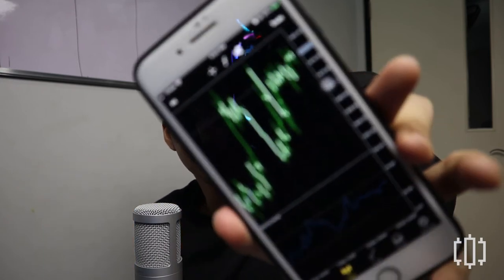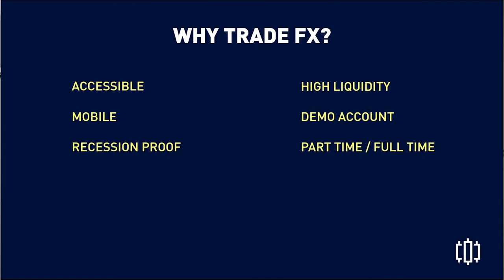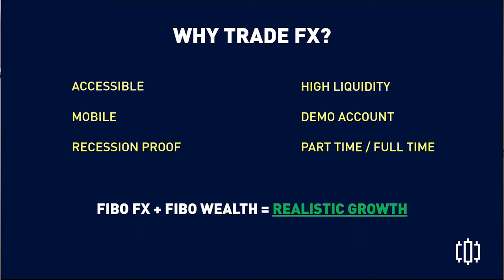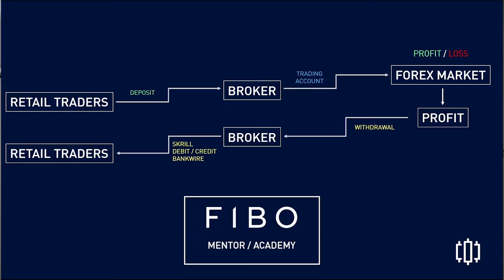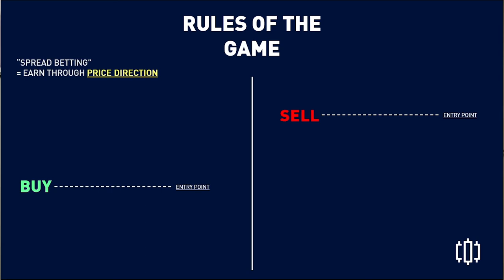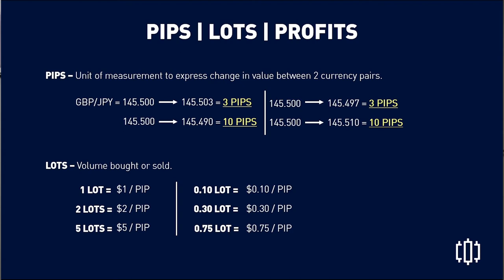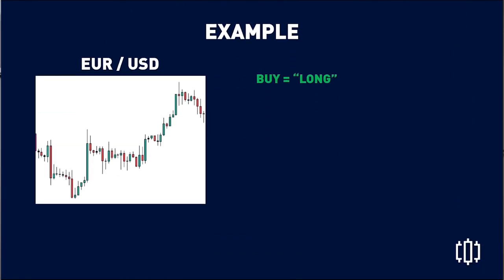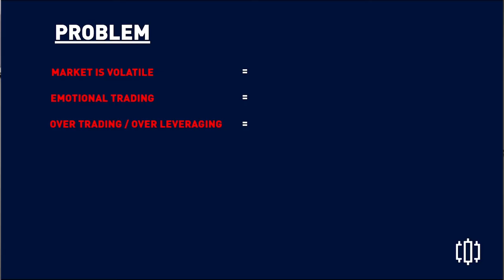Introduction to FX (Tagalog)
Let's start with the basics. I call it the rules of the game.